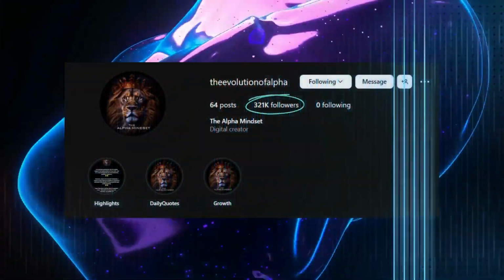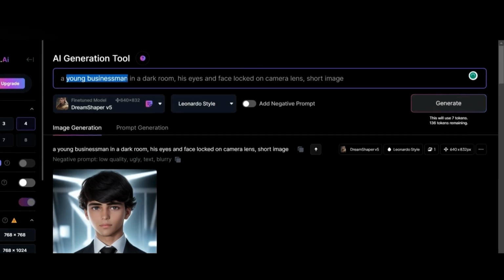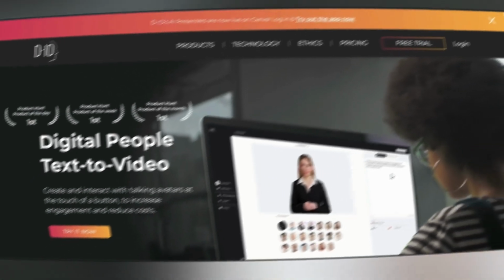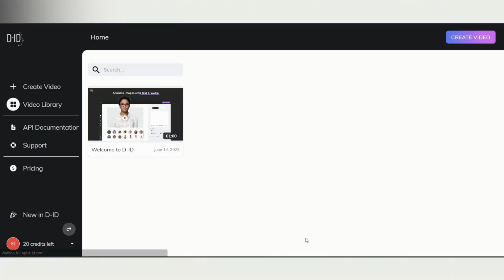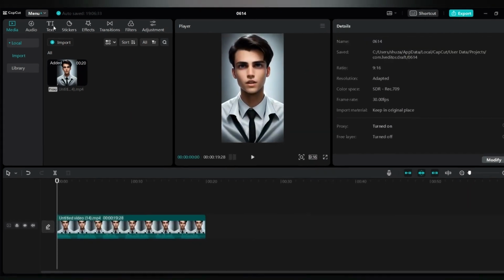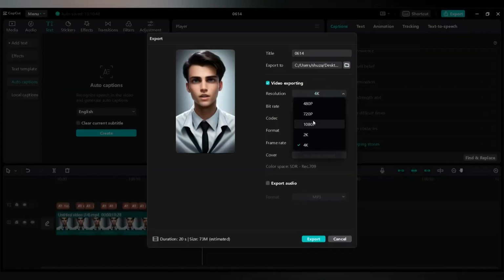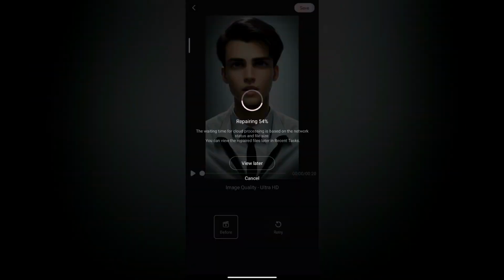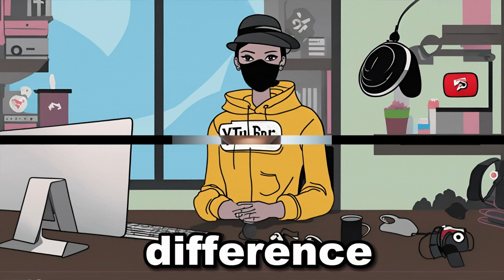Create VIRAL Talking AI Generated Videos for automated channel. Passive income with A.I.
Welcome to our tutorial video on creating Viral Instagram AI-generated reels

Using free AI tools.

Discover how you can generate Viral Instagram AI-generated reels effortlessly!

💡Chat-GPT Prompt 🚀:

"Develop a comprehensive list of 5 cutting-edge reel concepts meticulously designed to empower and educate young individuals on essential life lessons for profound personal growth. Each reel should serve as a transformative and interactive resource, utilizing innovative storytelling techniques, immersive visuals, and engaging narratives to delve deep into crucial topics such as navigating complex adversity, fostering unwavering focus amidst distractions, mastering the intricacies of emotional intelligence, and instilling invaluable life lessons for early empowerment and lifelong success. Ensure that each concept is thoughtfully curated to address the evolving needs and challenges of the modern world, while infusing it with elements of entertainment and interactivity to captivate and inspire young minds. Furthermore, craft 5 succinct and impactful points for each concept, capturing the essence of each life lesson within a maximum of 6 words per point, amplifying the resonance and memorability of the transformative messages conveyed, also make sure to use the simplest tone you can use so that a school going kid will also understand it."

Elevate your content creation skills and take your online presence to new heights. 🎁🔑

✨ Tags ✨
instagram theme pages
chatgpt
chat gpt
instagram theme page business
instagram growth
how to grow on instagram 2022
best niche for instagram theme page
how to make money with instagram theme pages
i tried growing instagram theme pages
Biaheza instagram theme page
how to grow on instagram 2023
dupdub text to speech